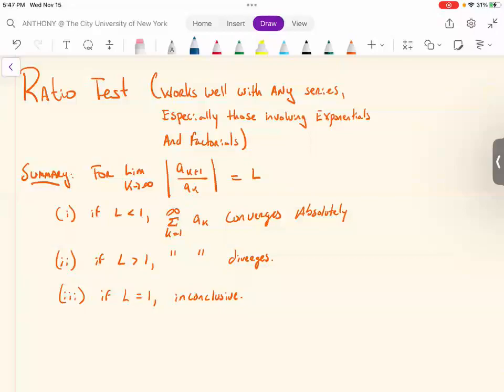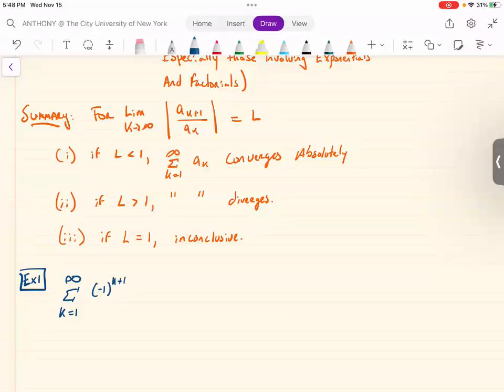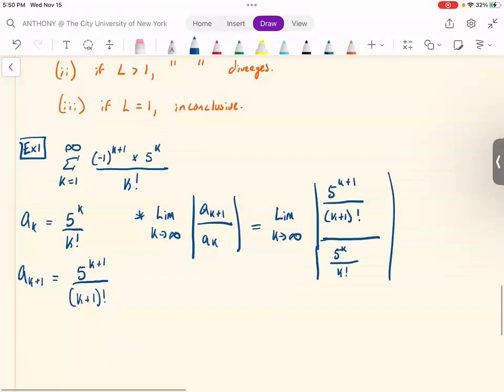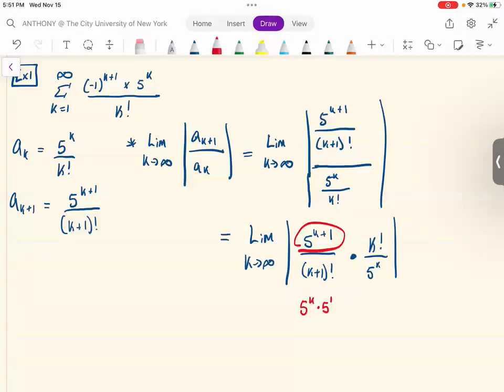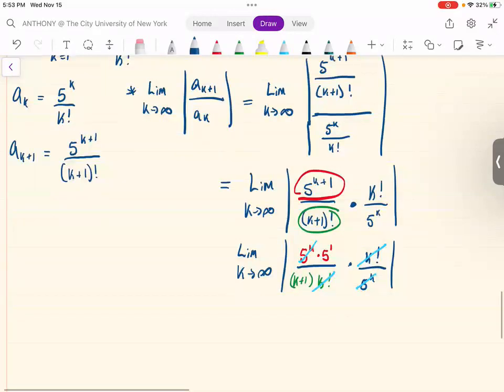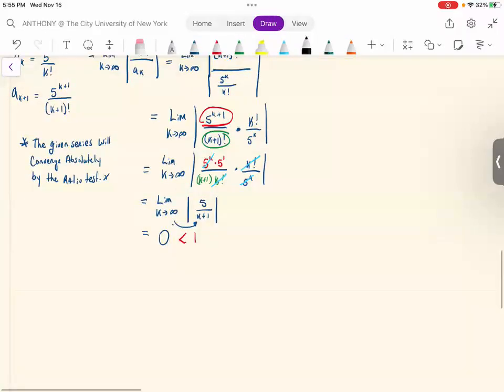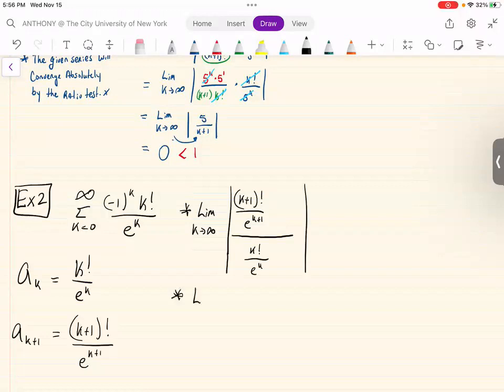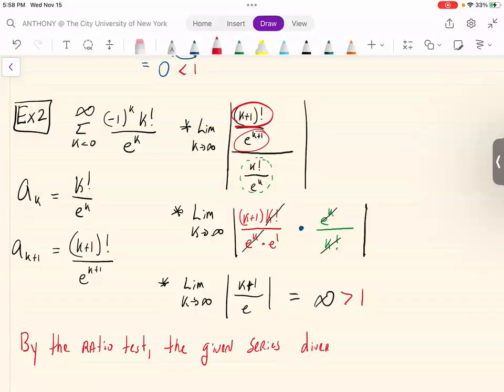Series - Ratio Test